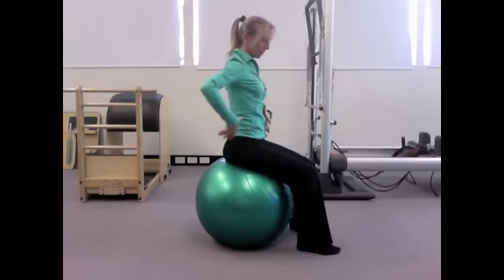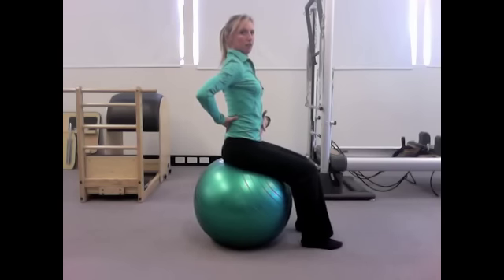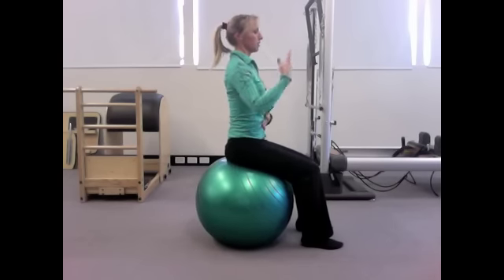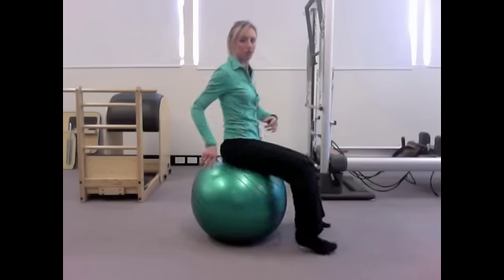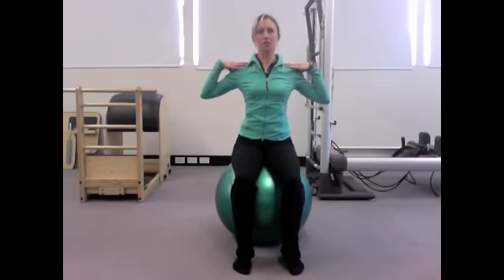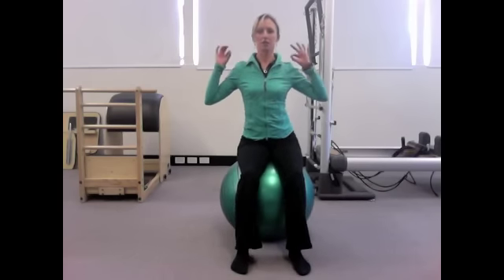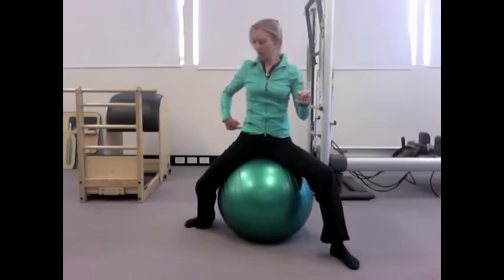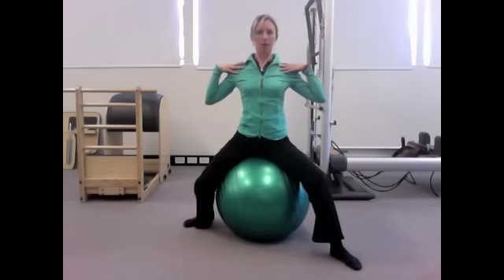The Horse Magazine: Pelvic Mobility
The fourth exercise in The Horse Magazine's exercise series with Rebecca Ashton, pelvic mobility. This video is to be used in conjunction with the information in the article published in September's Horse Magazine.